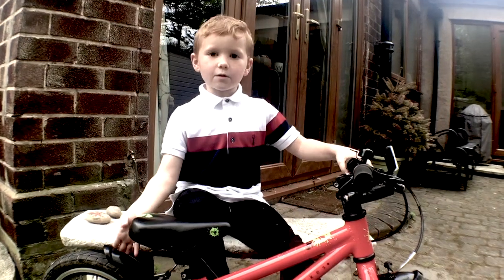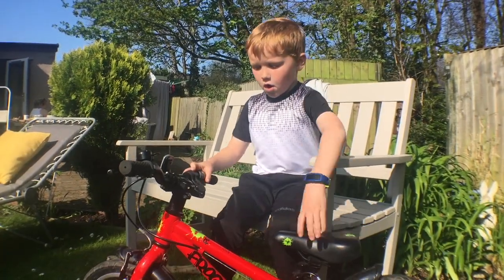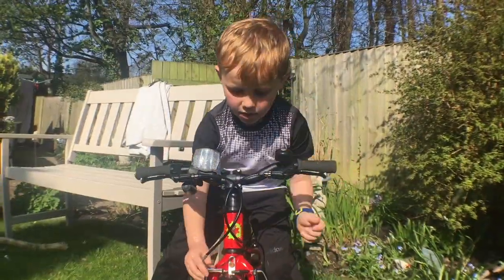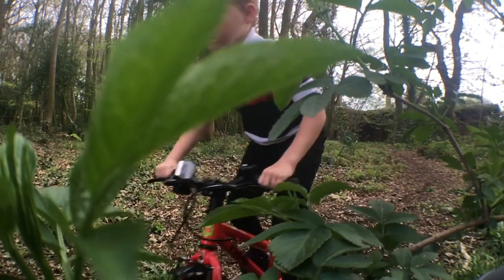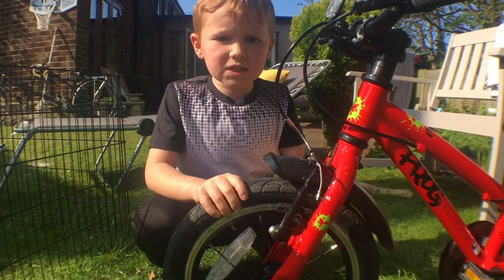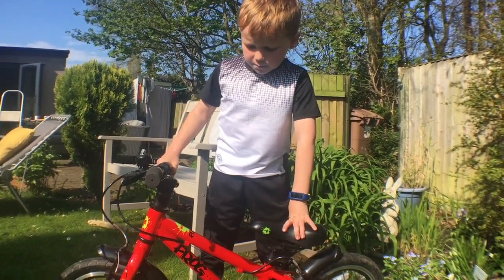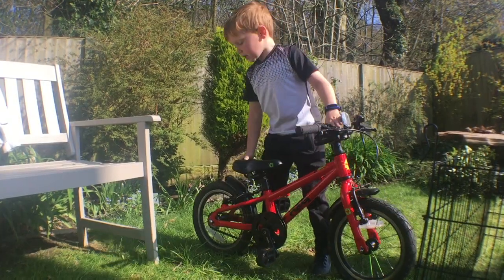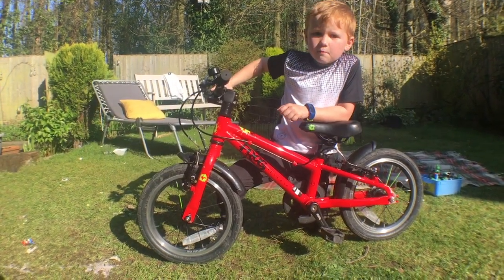Frog 43 bike review - **Amazing kids bike!**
In my first video, we take a look at my brothers bike - the Frog 43! It's a great first bike for little boys and girls.

This bike isn't available anymore (unless you find a second hand one) but the Frog 40 or Frog 48 are great instead. I learned to ride on a Frog 48!